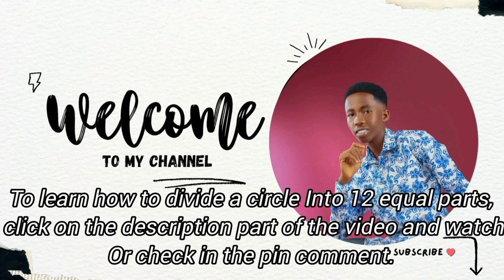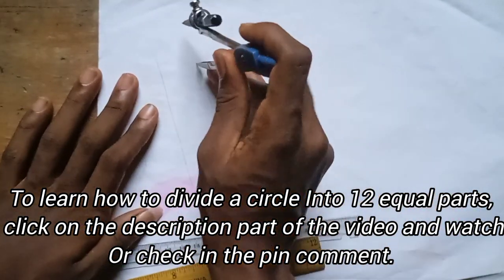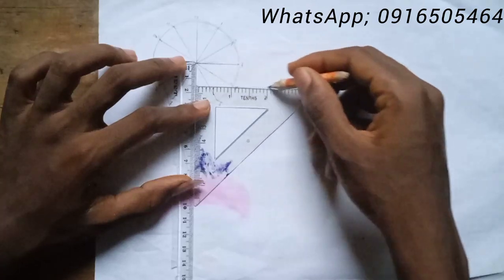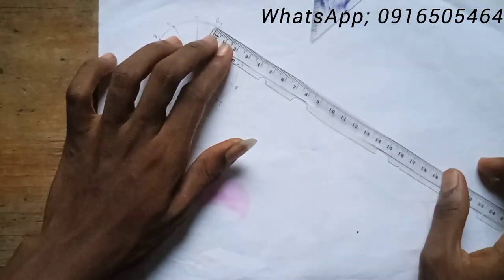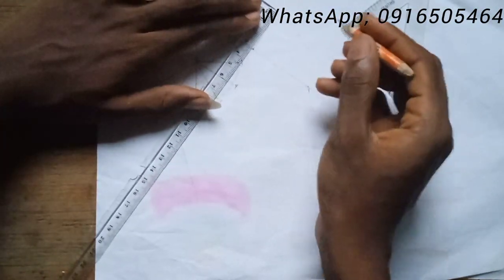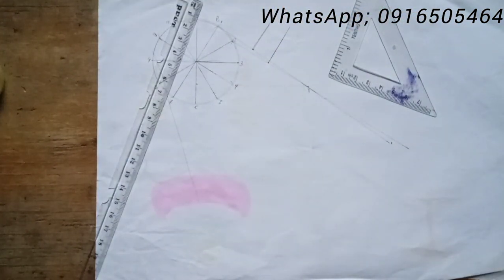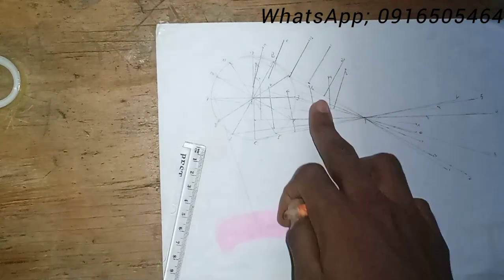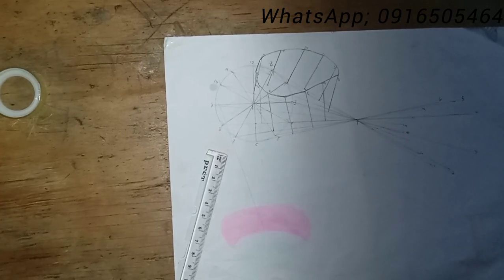Crank mechanism in technical drawing | Mastering Engineering drawing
"Dive into the mesmerizing world of crank mechanisms with this step-by-step drawing tutorial! 🎨✏️ Unleash your creativity as we break down the intricacies of creating a dynamic crank mechanism on paper. Whether you're a beginner or a seasoned artist, this tutorial is your gateway to mastering the art of mechanical drawings. 🔧🔗 DrawingTutorial CrankMechanism ArtistryInMotion"

Facebook; chulami Olakanwi